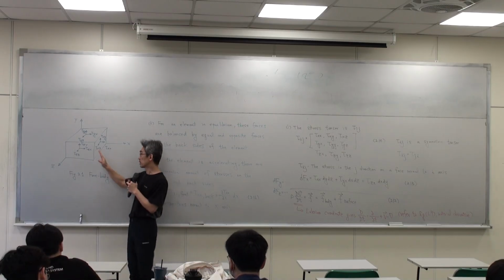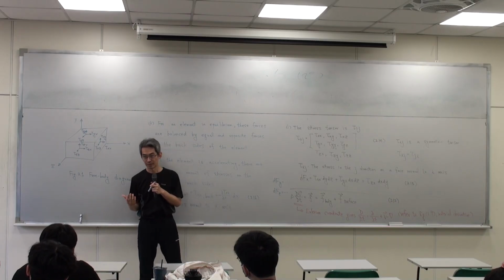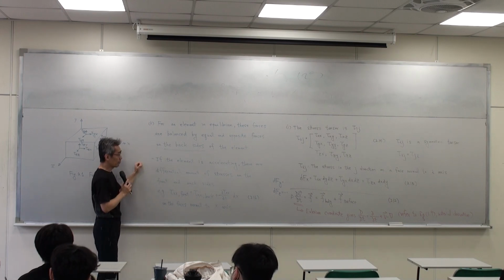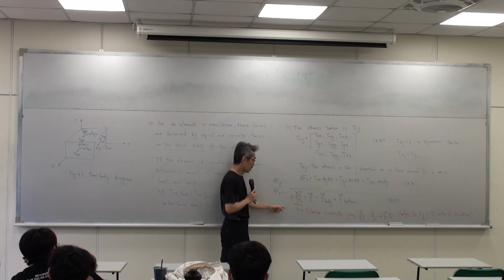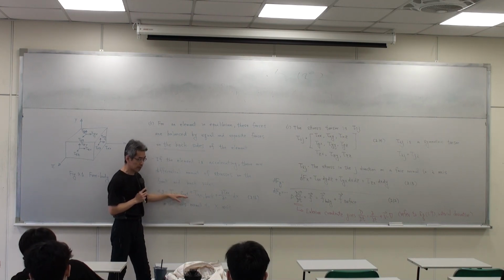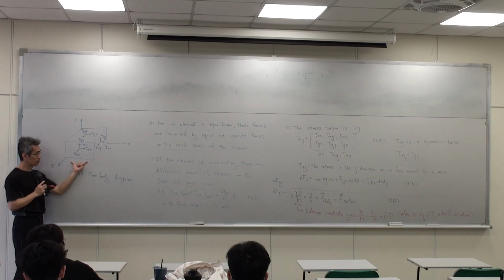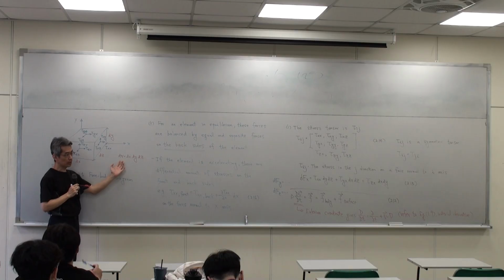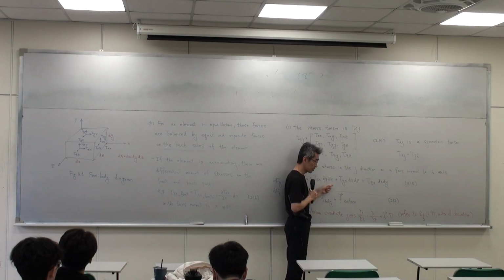Laminar Flow Theory_2026.04.21-2